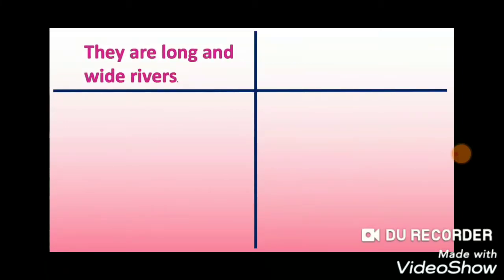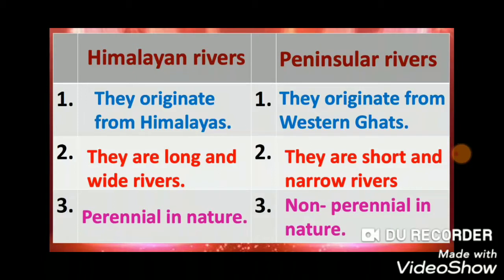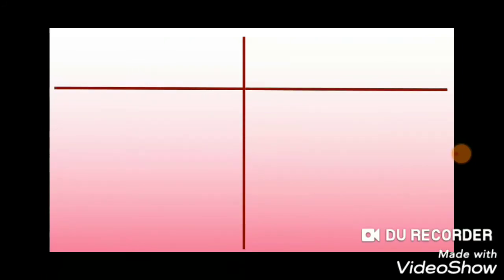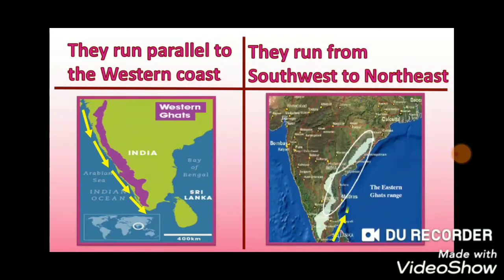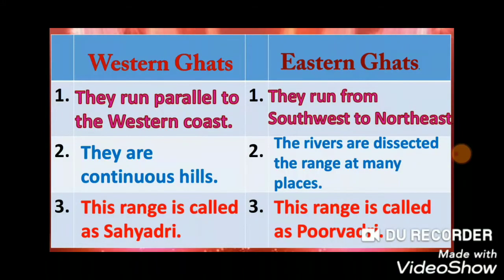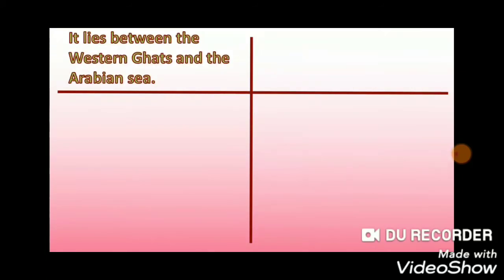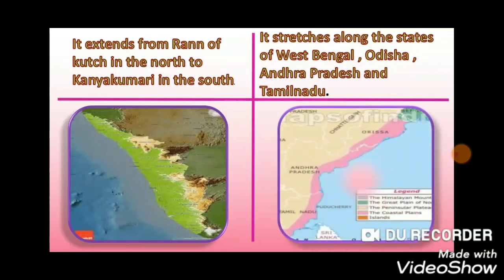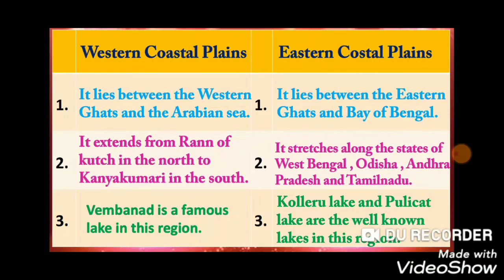Social Science 10th std State Syllabus Geography -1 Distinguish